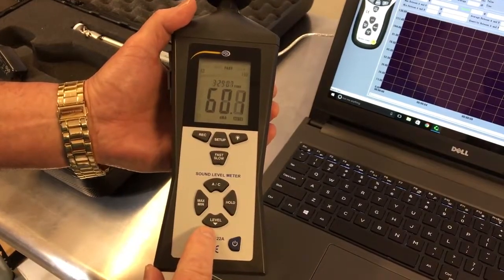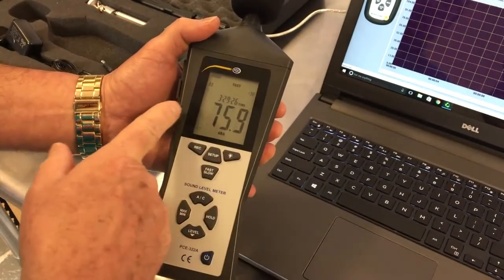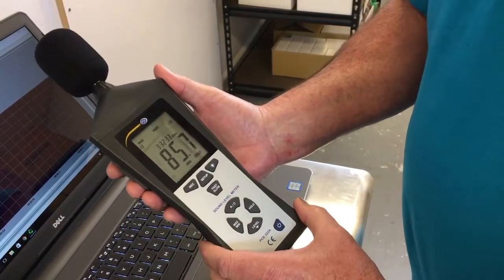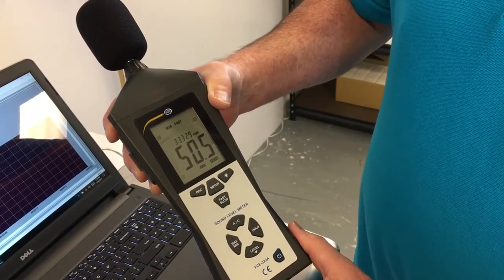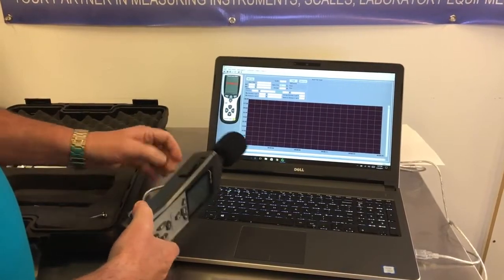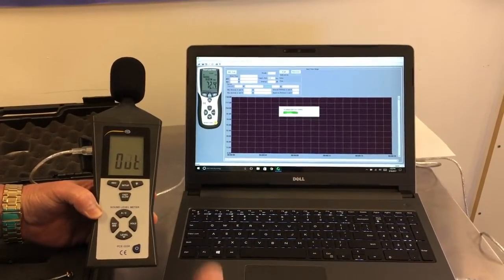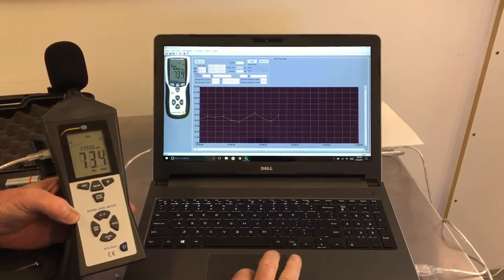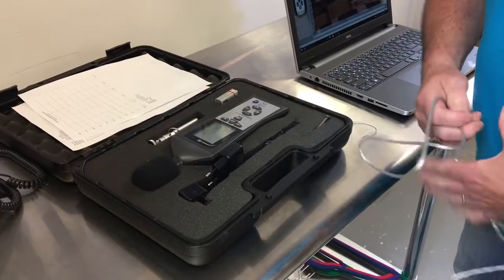How to Use the Sound Level Meter PCE-322A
Watch as PCE Instruments' Technical Support Manager shows you how to use the PCE-322A sound level meter to measure and analyze noise in decibels (dB). The PCE-322A sound level meter has a measuring range of 30 to 130 dB and a data-logging memory for storing up to 32,700 readings. For more information about PCE Instruments' sound level meter products,